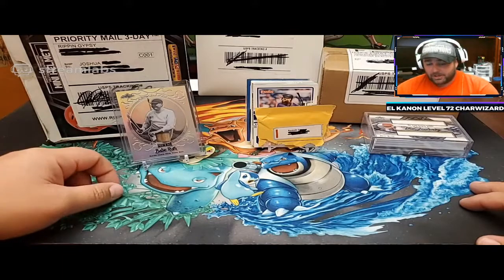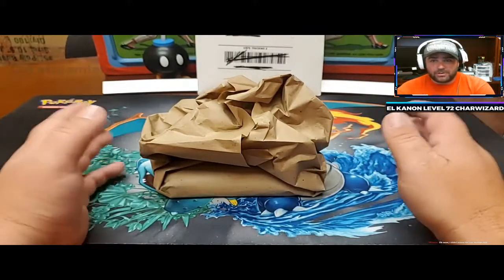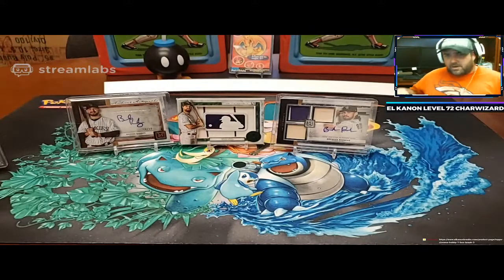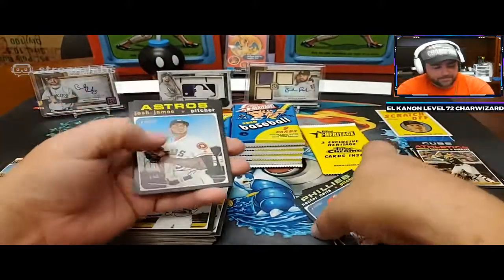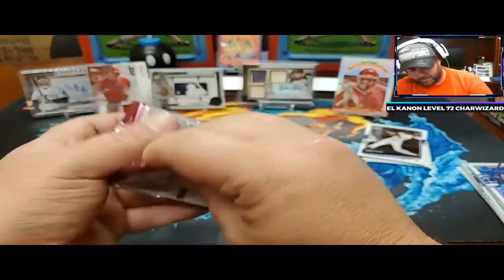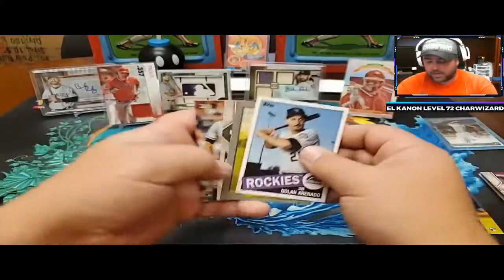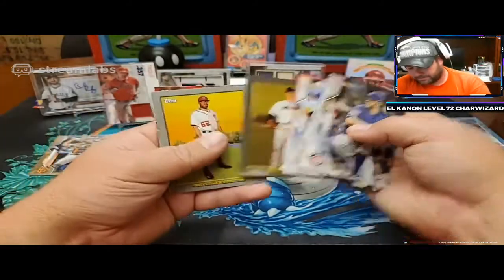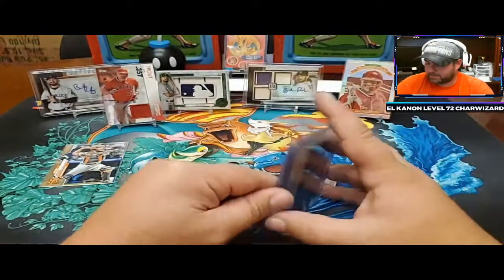Mail Day! Kenneth, Leaf, Topps, Rippin Gypsy and Jaspys!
Join me while I crack into some mail for some gems that I hit in breaks and some general good heartedness in the hobby!